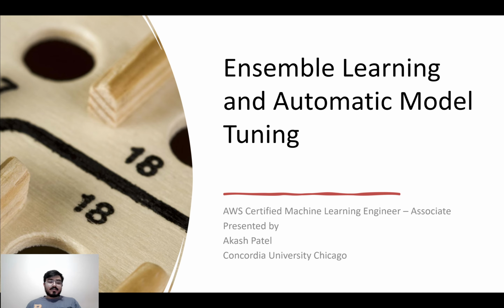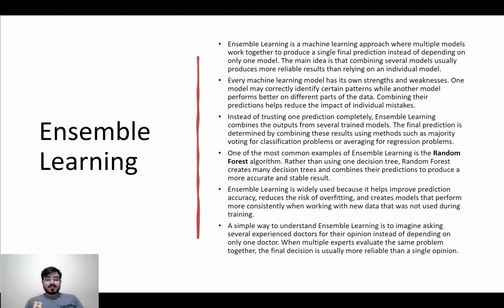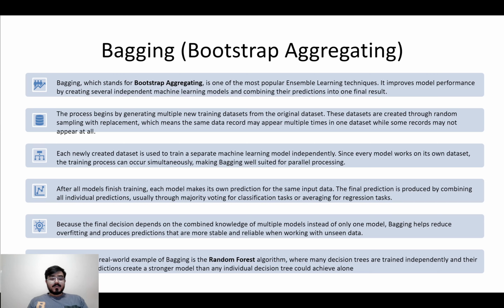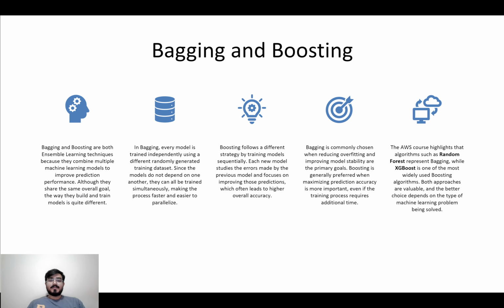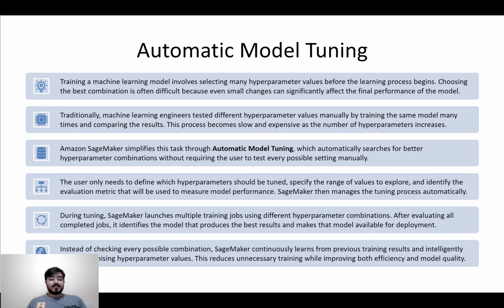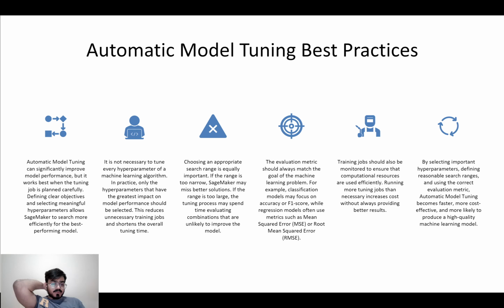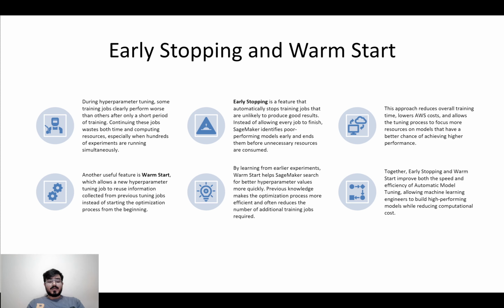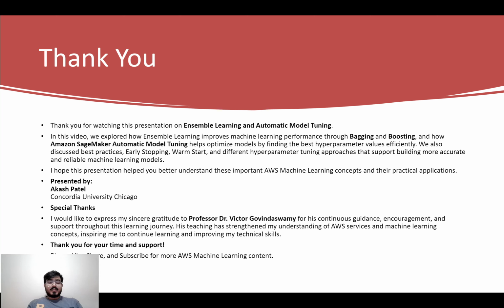AWS SageMaker Ensemble Learning & Automatic Model Tuning | Bagging, Boosting & Hyperparameter Tuning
Hello everyone!

Welcome to my presentation on Ensemble Learning and Automatic Model Tuning, created as part of my AWS Certified Machine Learning Engineer – Associate learning journey at Concordia University Chicago.

In this presentation, I explain two important techniques that help improve machine learning models: Ensemble Learning and Automatic Model Tuning. I discuss how Bagging and Boosting improve prediction accuracy, reduce overfitting, and build more reliable machine learning models. I also explain how Amazon SageMaker Automatic Model Tuning helps machine learning engineers automatically find the best hyperparameter values without spending hours testing different combinations manually.

The presentation also covers important concepts such as Hyperparameter Tuning, Automatic Model Tuning Best Practices, Early Stopping, Warm Start, and different Hyperparameter Optimization approaches, including Grid Search, Random Search, Bayesian Optimization, and Hyperband. These techniques help improve model performance while reducing training time and computational cost.

I created this presentation to strengthen my understanding of AWS Machine Learning services and to share my learning with others who are interested in cloud computing, artificial intelligence, and machine learning.

Special thanks to Professor Dr. Victor Govindaswamy for his continuous guidance, encouragement, and support throughout my learning journey.